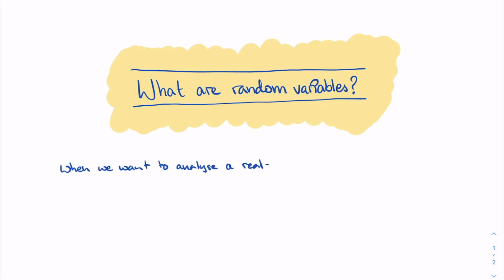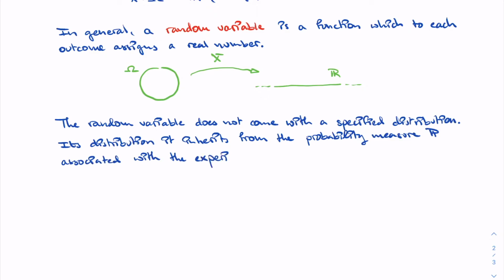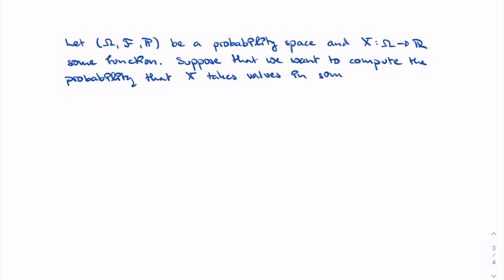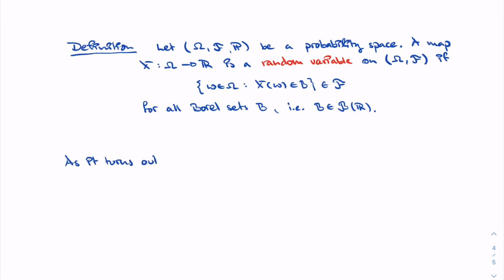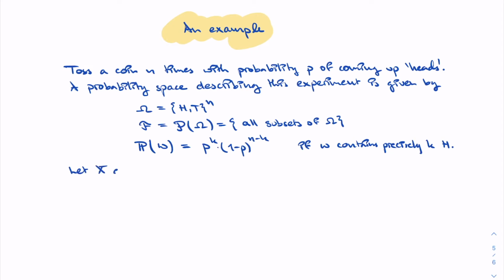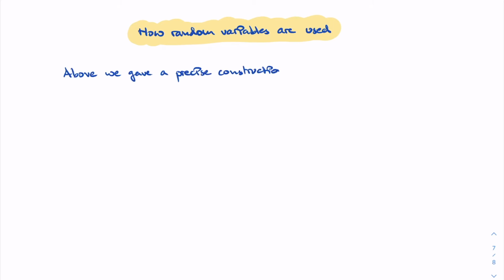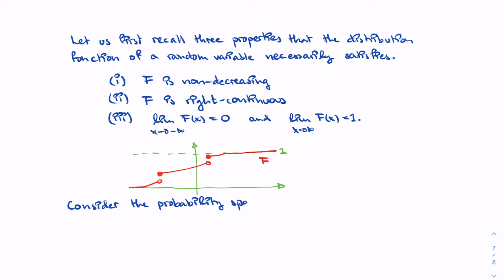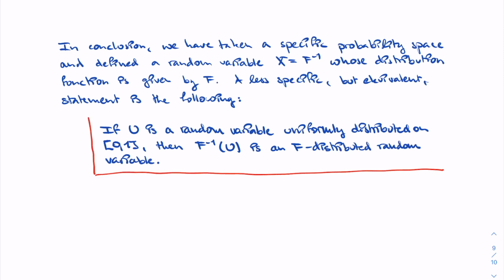What are random variables?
Random variables are central objects in probability theory. We define random variables as functions, but think of them as variables. In this video we look closer at the formal definition of a random variables, and explain where it comes from.